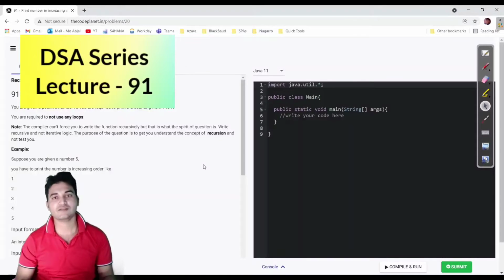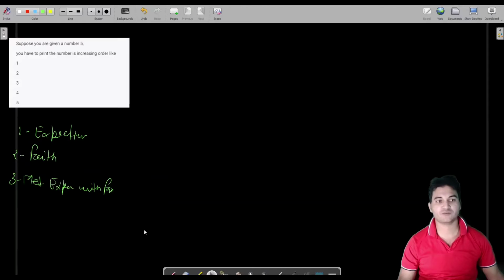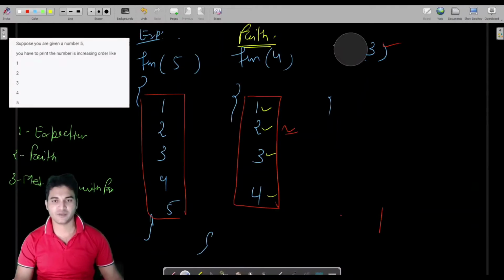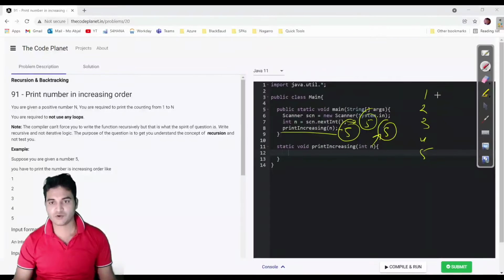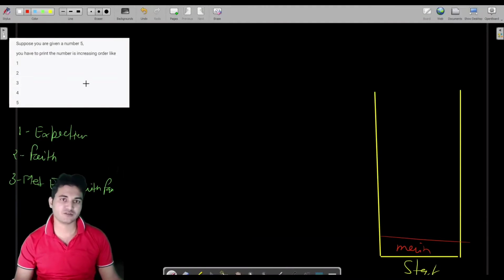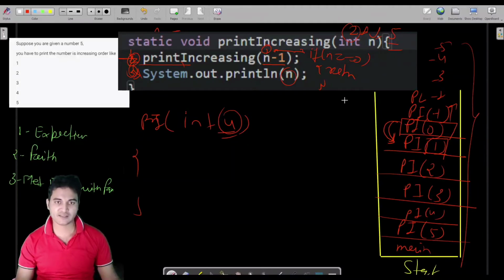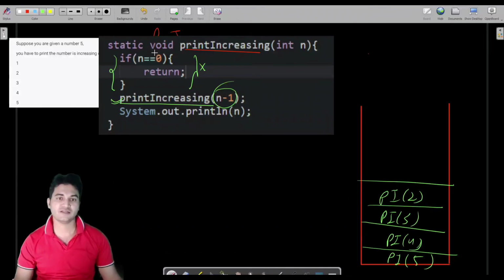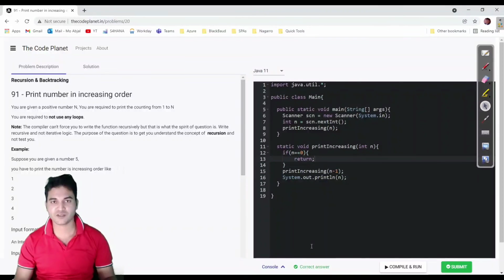L-91 | Print Number in increasing order | Recursion & Backtracking | DSA Series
I have explained the logic for printing number in increasing order using recursion, just go through  with complete video to get the complete information.